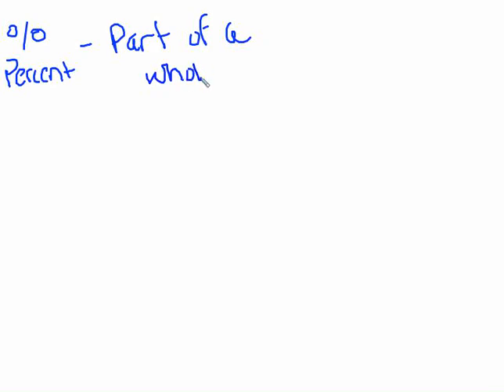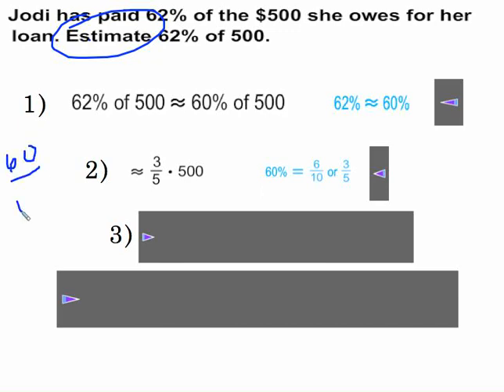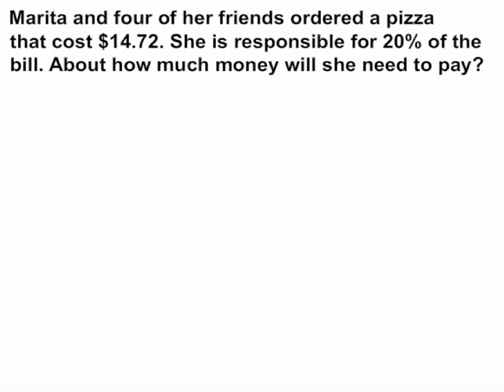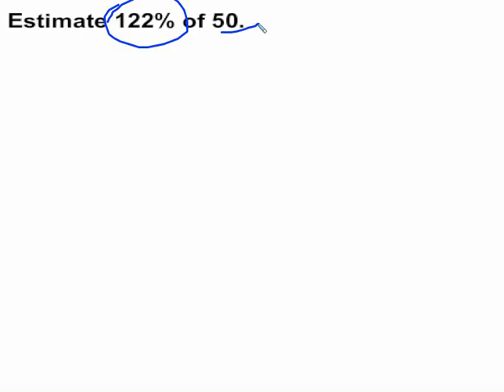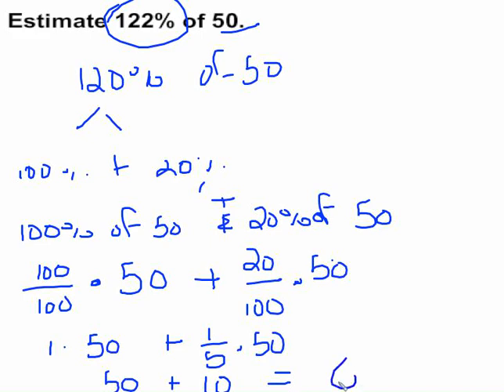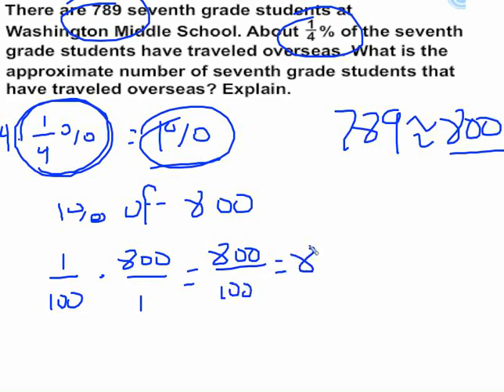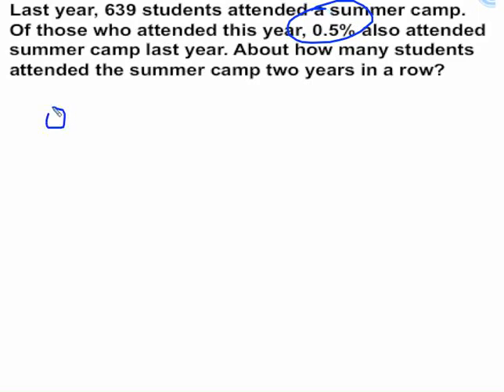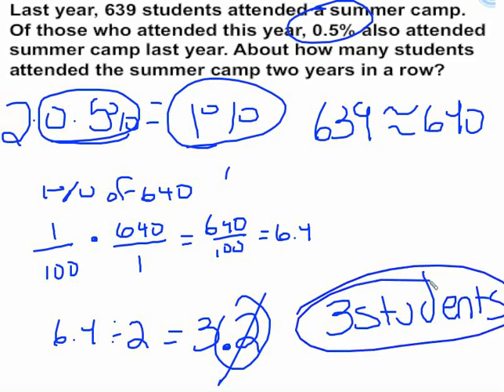2.2 Percents and Estimation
In this video, students will learn how to estimate percents of a number.